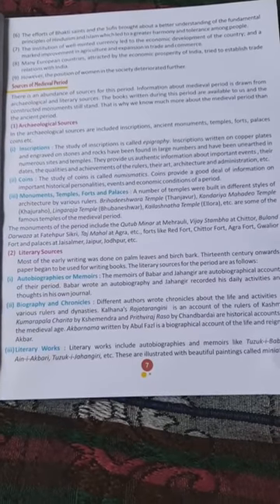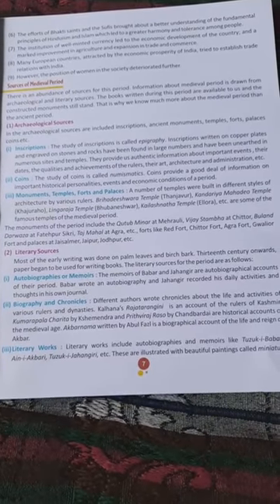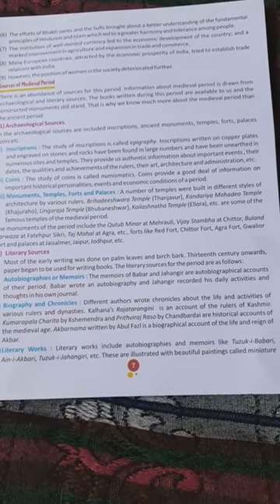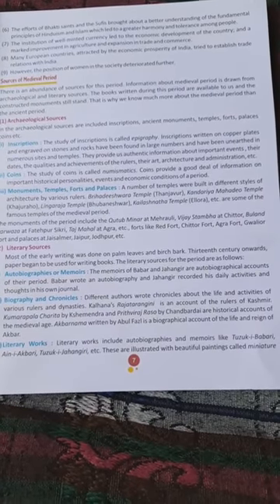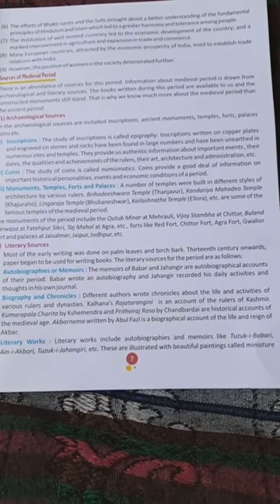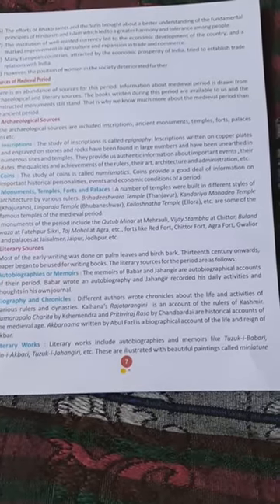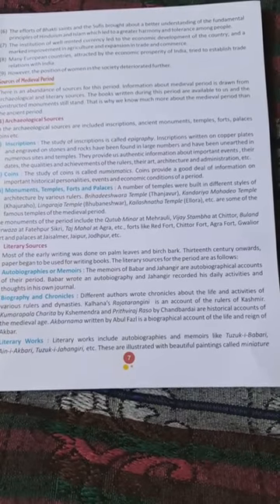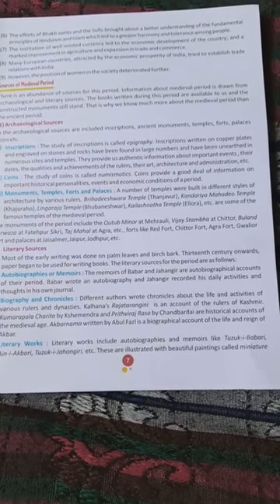Class 7 :- sst lesson 1part 2